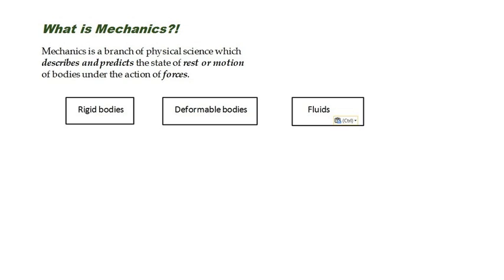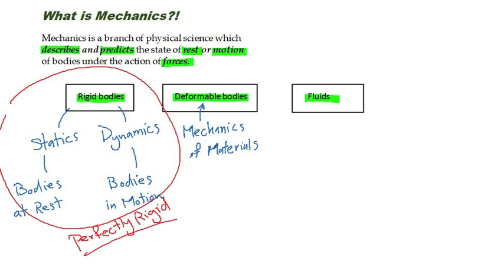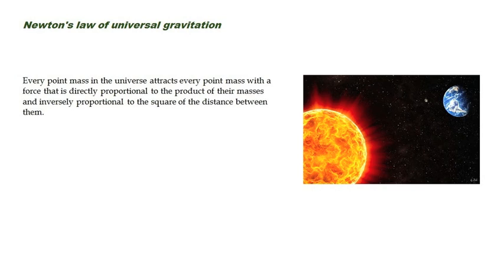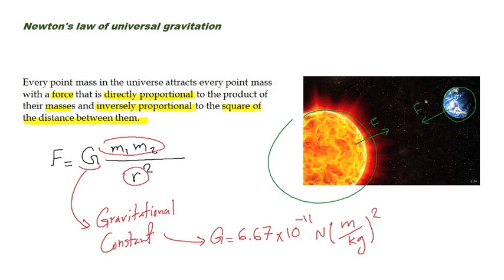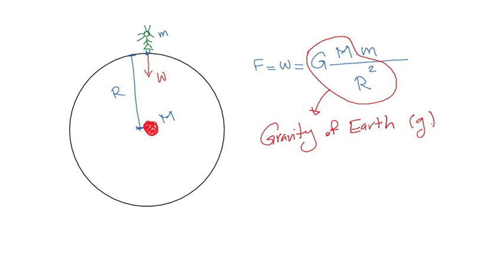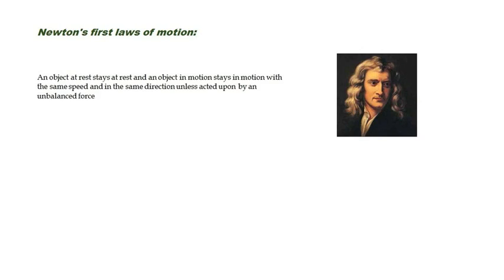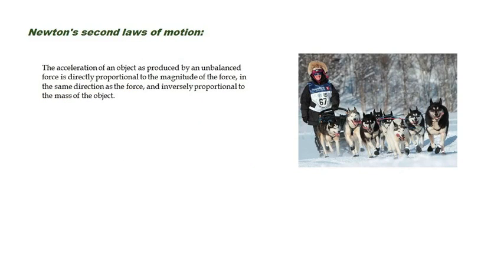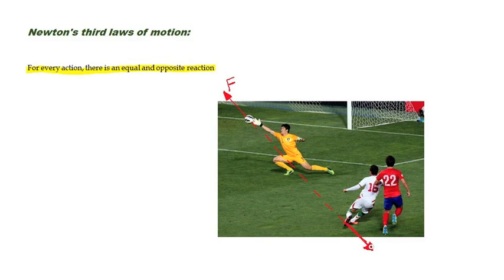Engineering Mechanics- Lecture 1- Introduction and laws of Newton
In the first lecture we have reviewed basics concepts and Newton's law of gravity and laws of motion.